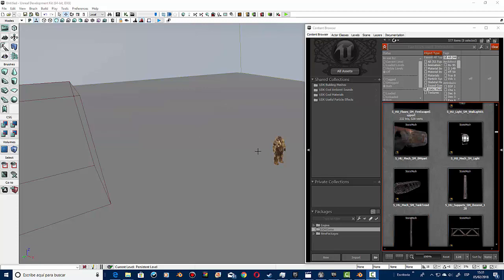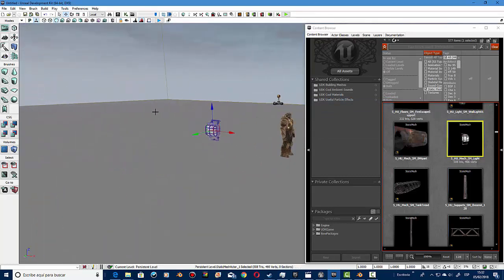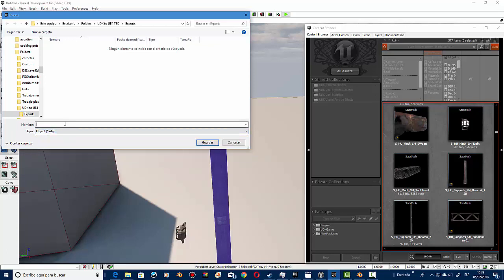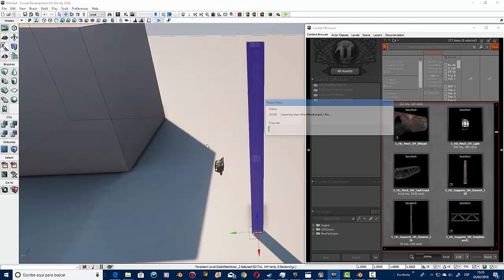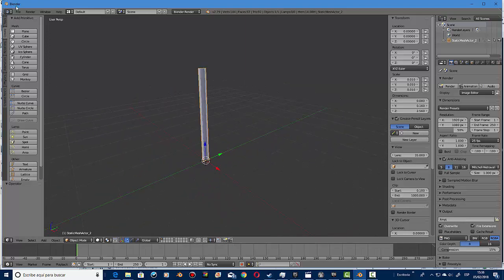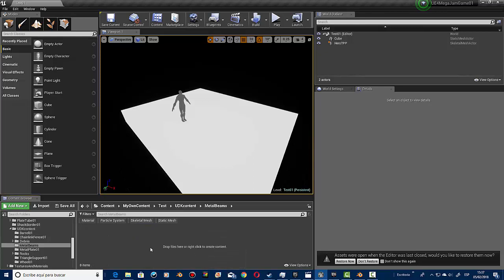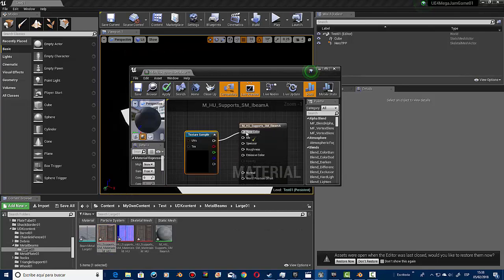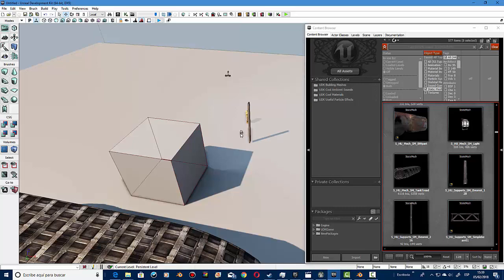How to exprot assets from UDK (UE3) and import them into UE4